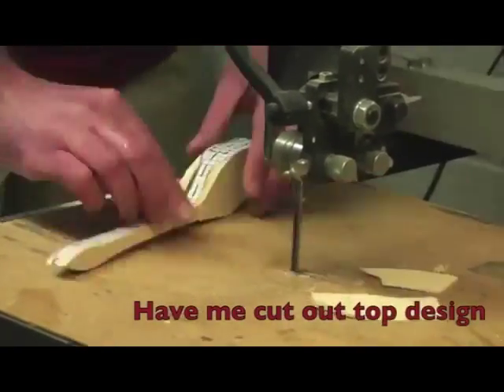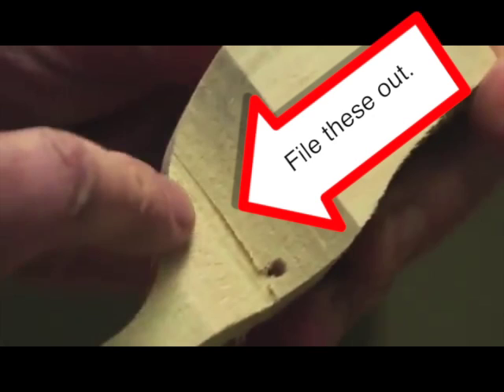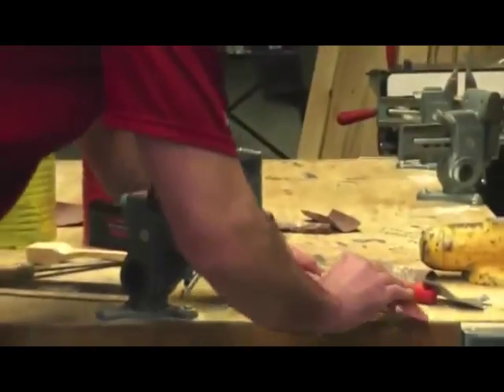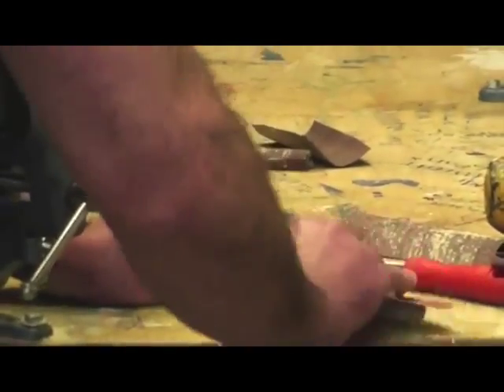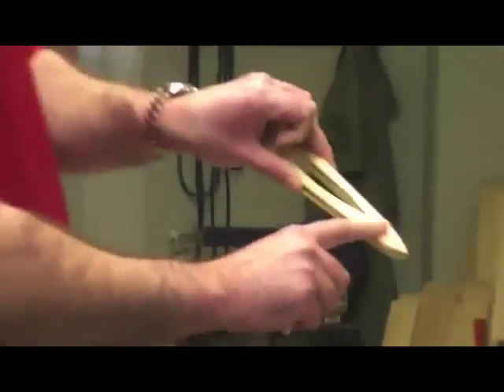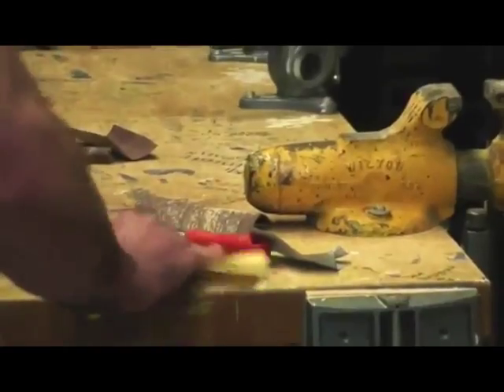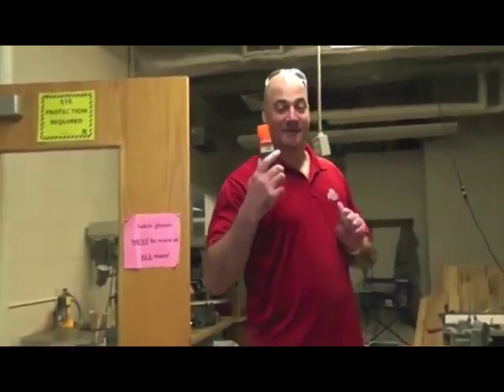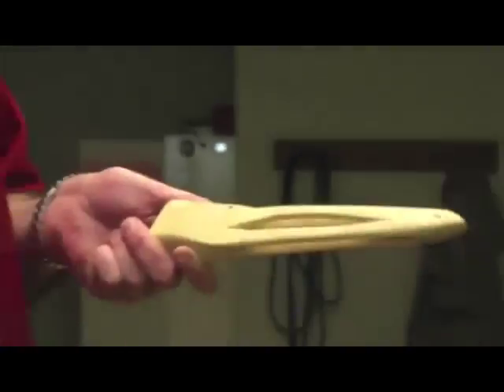9. CO2 car- Prep for painting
This video is about CO2 car- Prep for painting